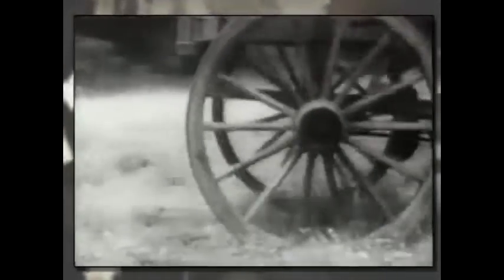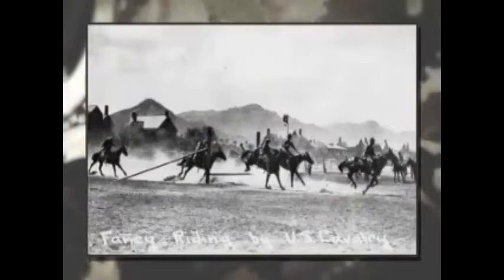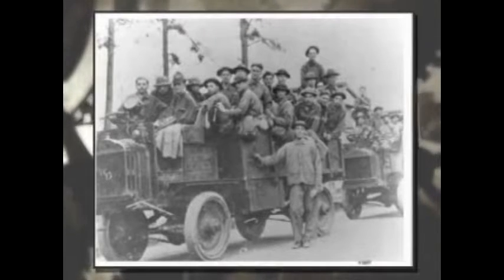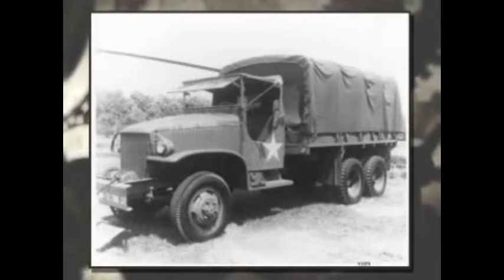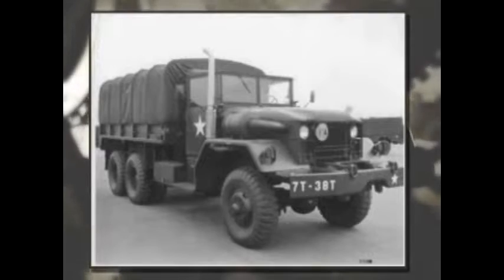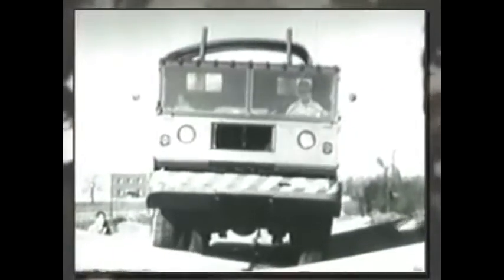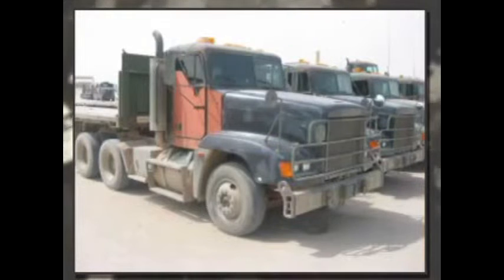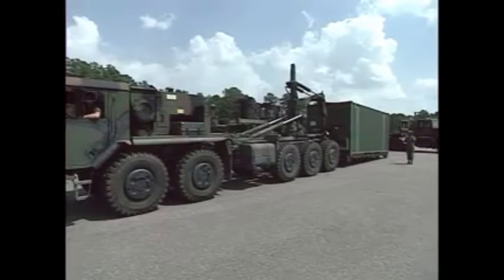The Evolution of U.S. Military Trucks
Produced by Ft. Eustis Television for the U.S. Army Transportation Corps.  Reviews the need for trucks to support all types of military operations showing the developments in the decades post-WWII.  For more information on all types of military vehicles including specifics about the ones in this film